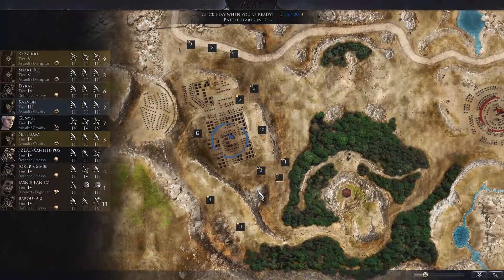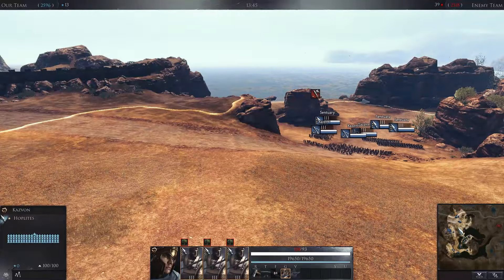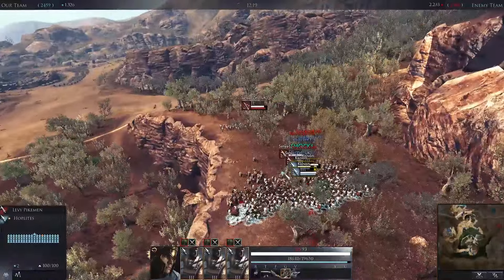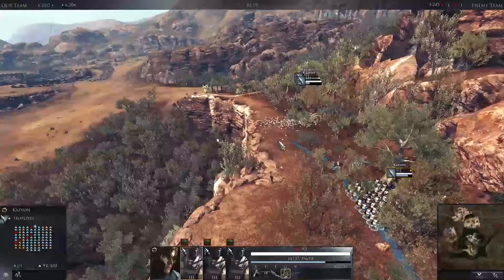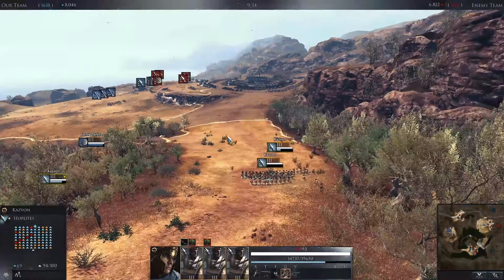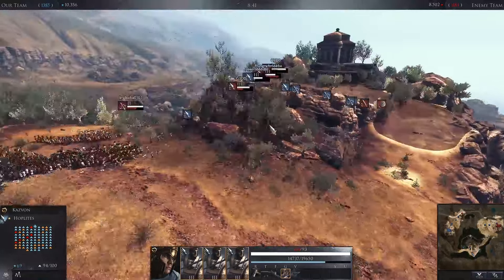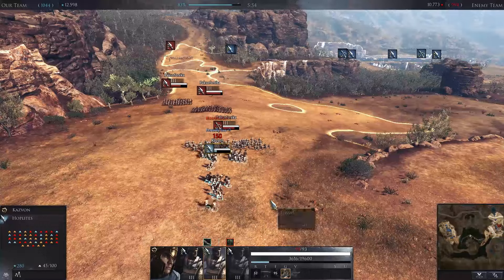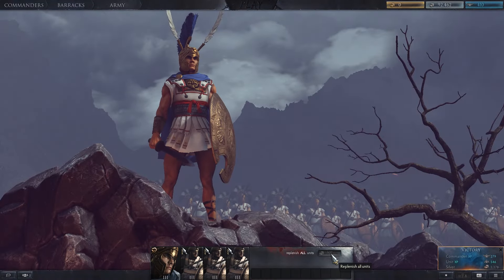Total War: Arena - SNEAKY SPEARS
We could take the Hot Gates but I'd rather stroll in the woods.